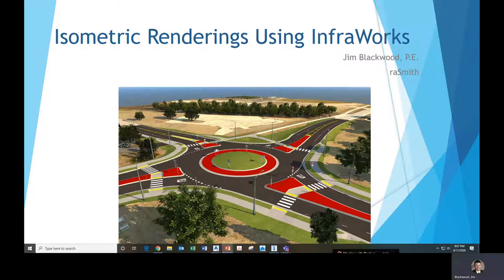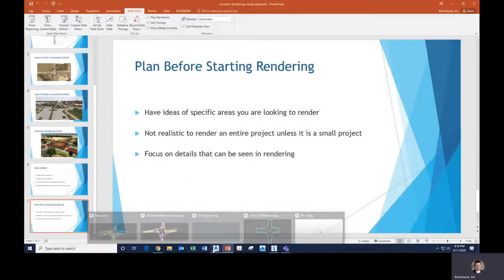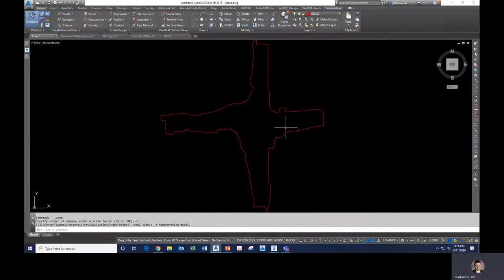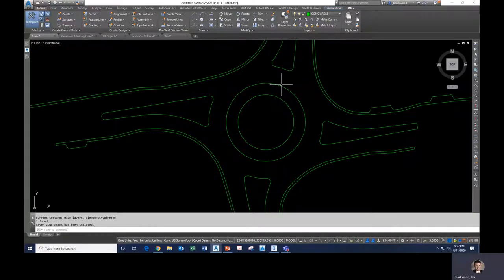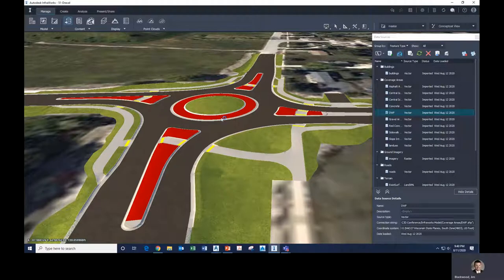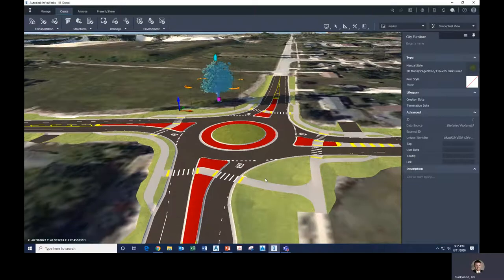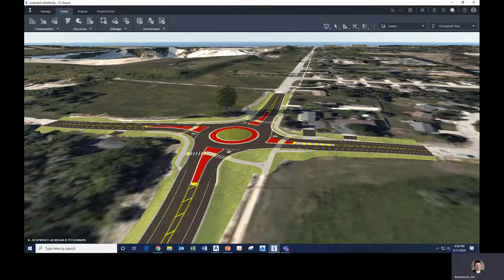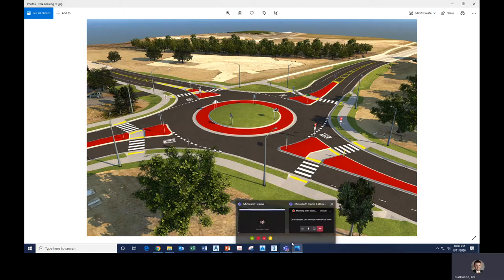Civil 3D Workshop 2020 - Isometric Renderings Using InfraWorks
Presented by Jim Blackwood, raSmith